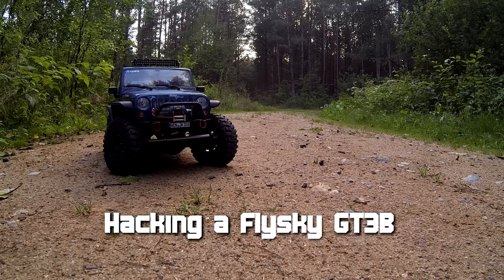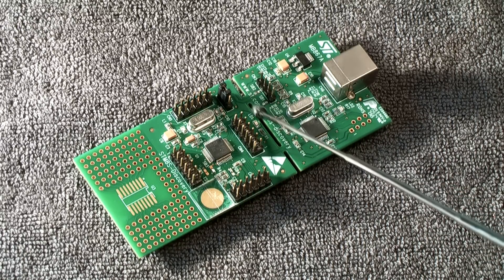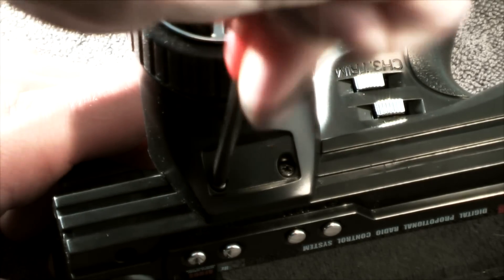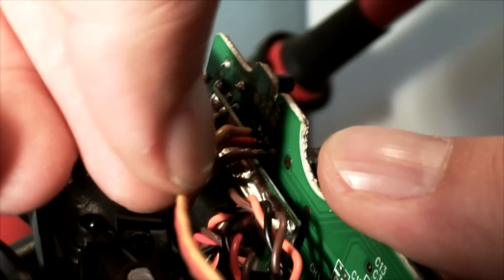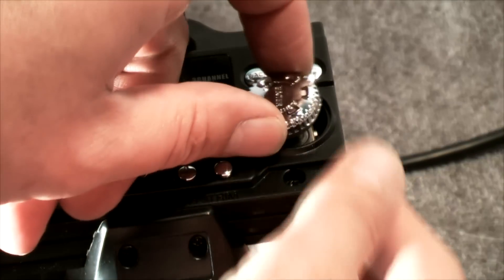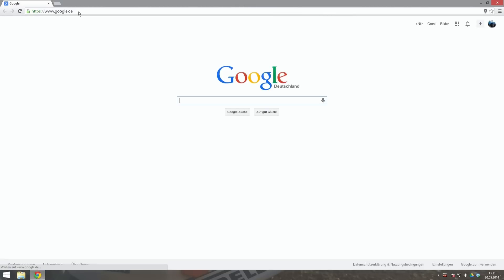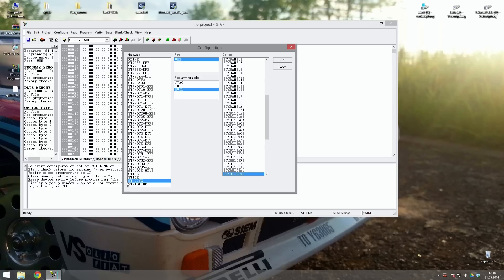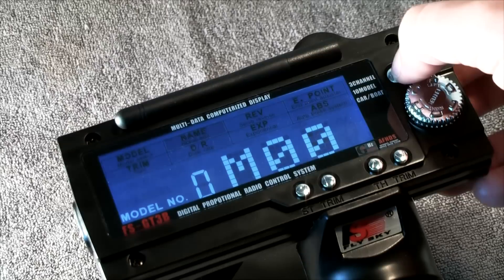RC-Films: FlySky GT3B Firmware Hack Tutorial (English)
The GT3B from FlySky is a very reasonable 3-channel-transmitter. It is possible to convert your GT3B to a 8-channel-transmitter just by installing a new firmware. In this video I will show you how to do this conversion.These instructions will also work with the FlySky GT3C, the Turnigy GTX3, the Ansmann W6 and the Jamara CCX Pro.

Links to the software:

STM8S Discovery:

Dejan S. - "Summer Memories"
Thanks for this great piece of music!